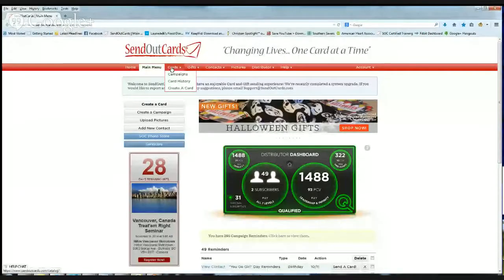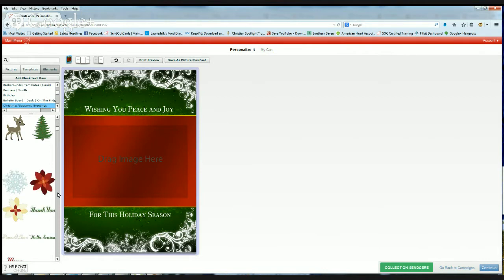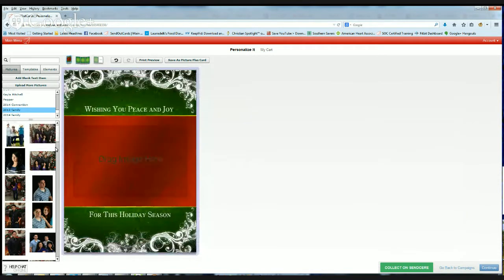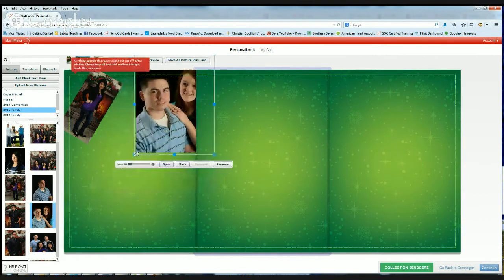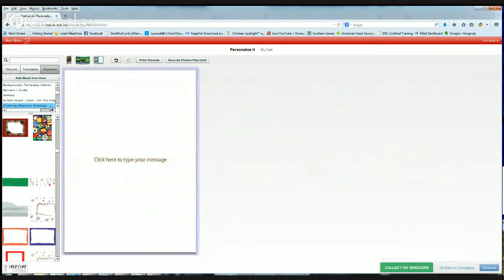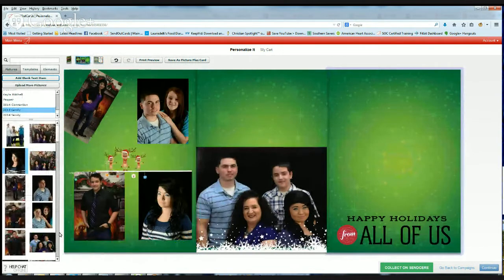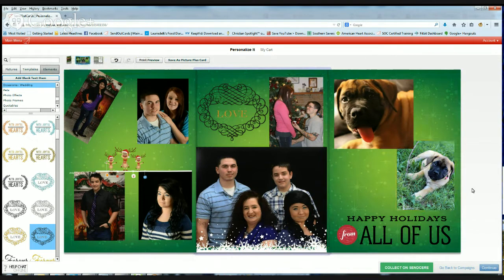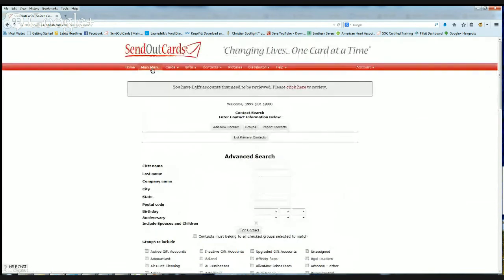Send Out Cards Christmas Cards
Send Out Cards - Christmas Cards - Holiday Cards
If you do not have an account yet, go and watch the video to see how it works, and choose the package you would like, or contact me at or call .